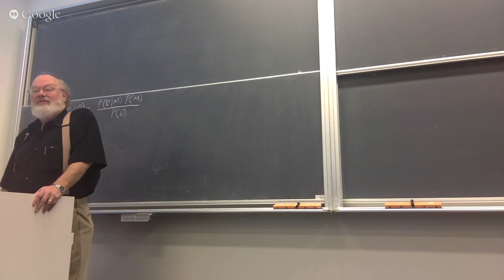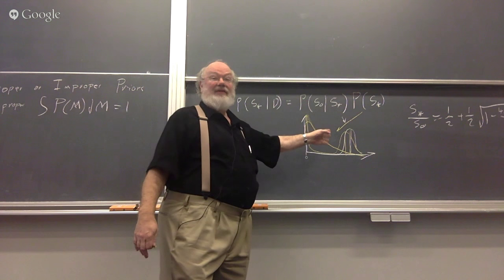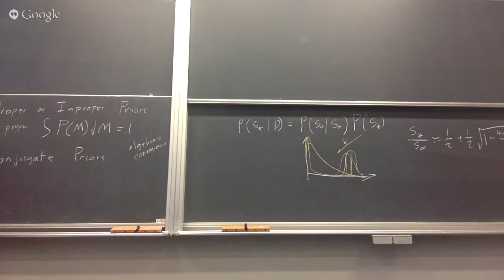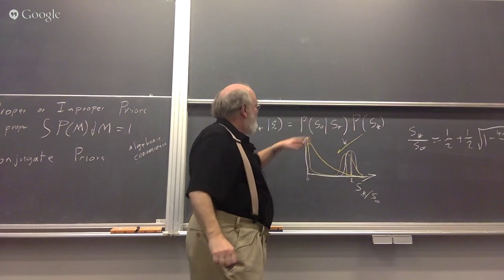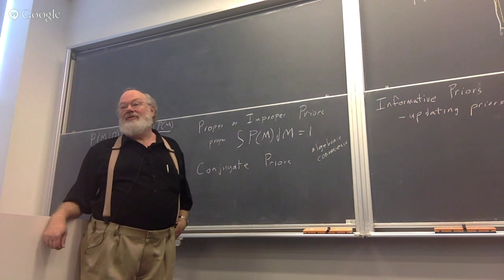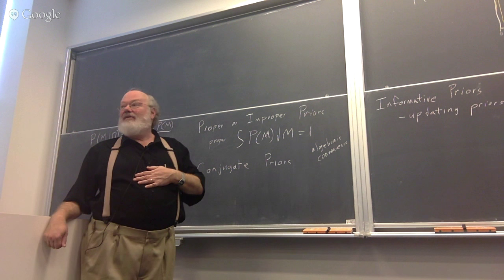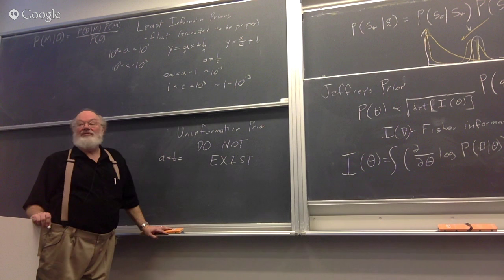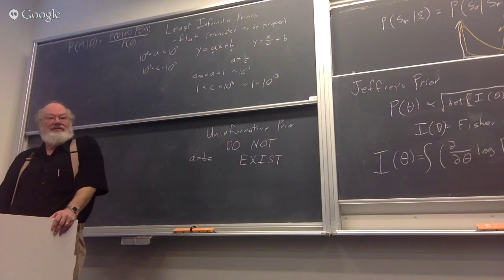Bayesian Statistics Lecture Series at Kavli IPMU by Ed Turner : Part 2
This is a live video feed of the second lecture in a series of four on Bayesian statistics by Ed Turner at Kavli IPMU.